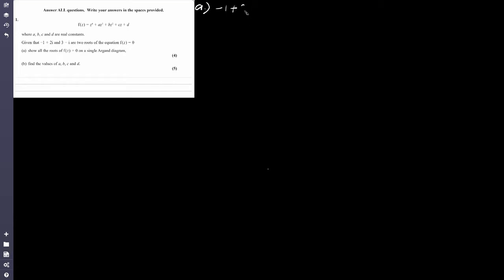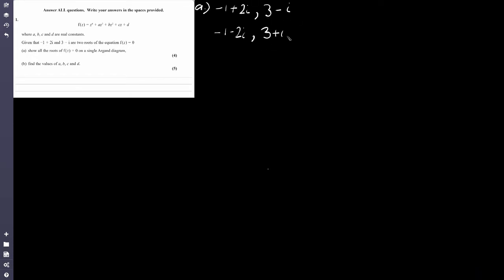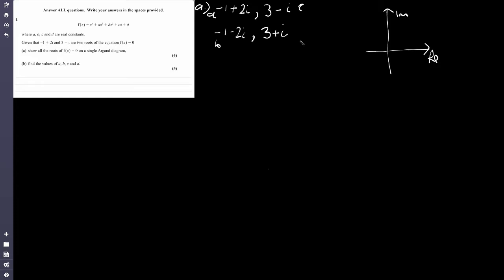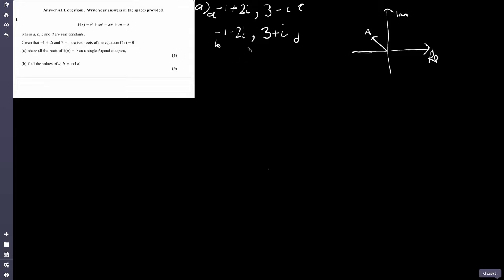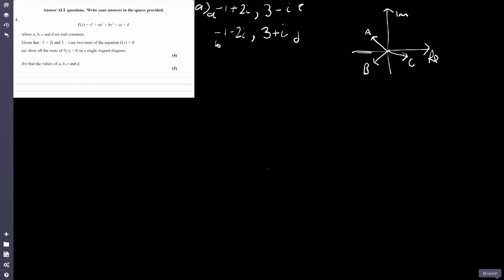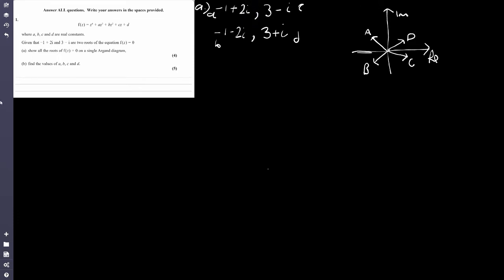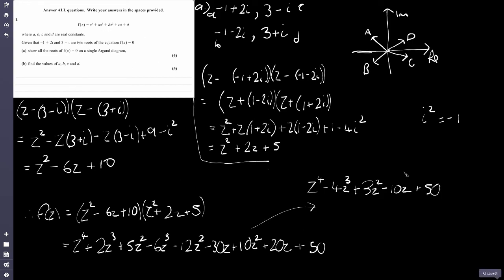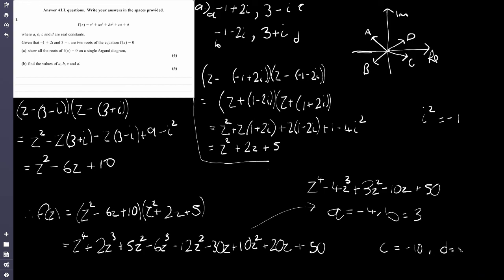Edexcel A Level Further Maths: June 2019 Core Pure 1 - Q1 (Roots of Complex Numbers)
This is Q1 from the Edexcel A-Level Further Maths Core Pure 1 exam paper (Paper 1 for A2 students) from the June 2019 Further Maths exam series.

Q1 looks at calculating the roots of a complex quartic equation and then plotting these roots on an argand diagram.

Part b then asks students to use their four roots of complex numbers to fully identify the quartic equation and identifying the correct coefficients for the quartic.

For more revision for Edexcel A-Level Further Maths: Core Pure 1 and topics such as complex numbers use the following textbook

The graphical calculator that I use and recommend for all students doing A-Level Maths and Further Maths